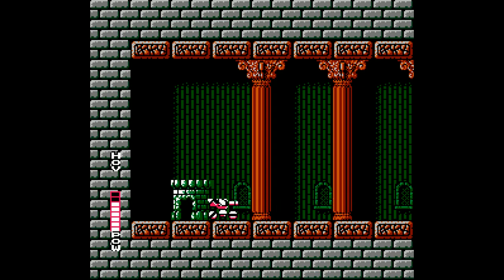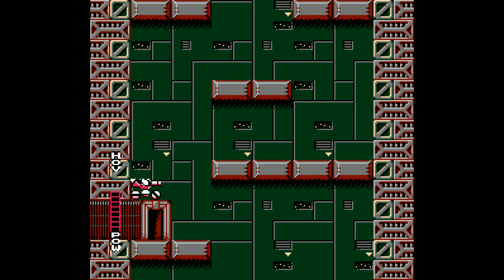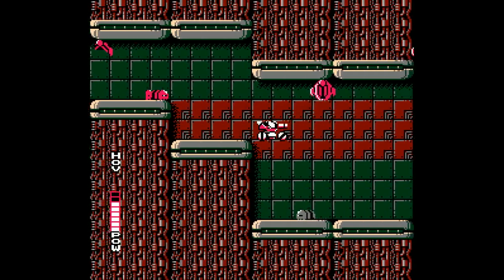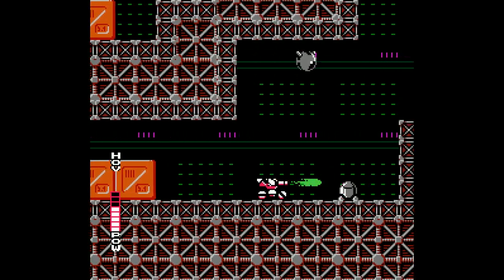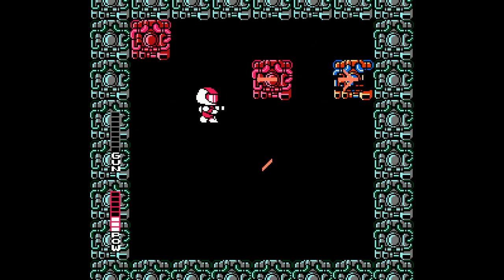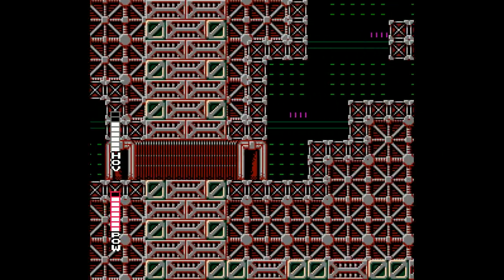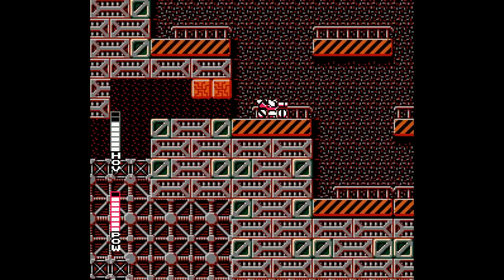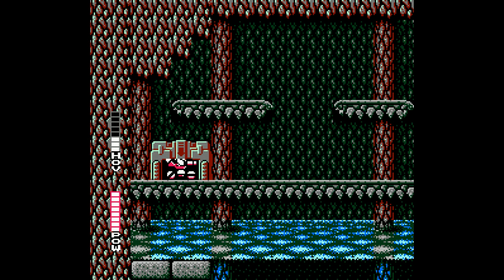Let's Play Blaster Master NES - Part 2 - Area 3!